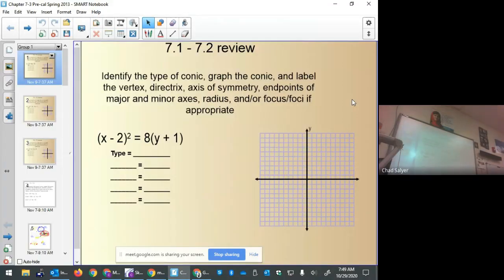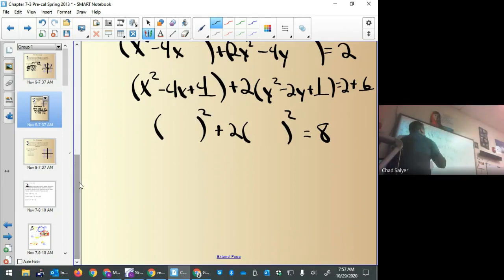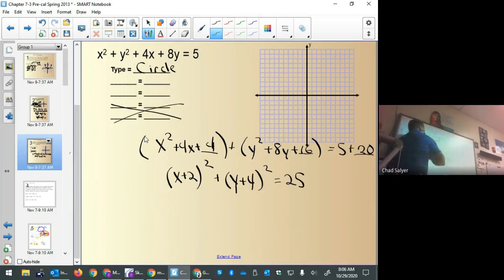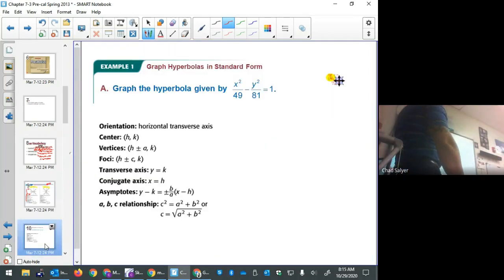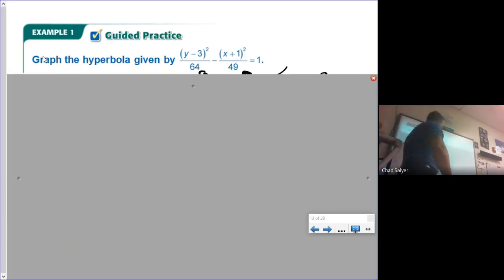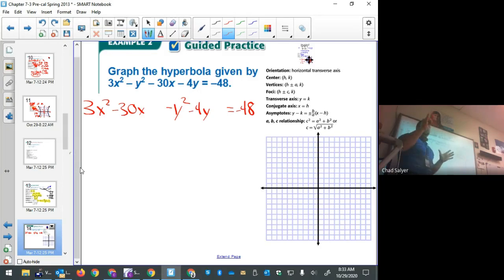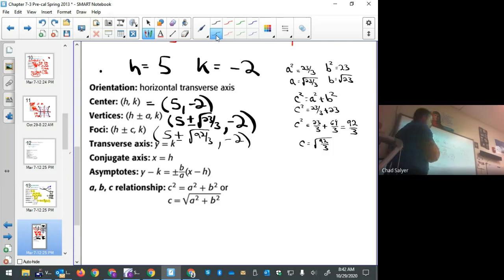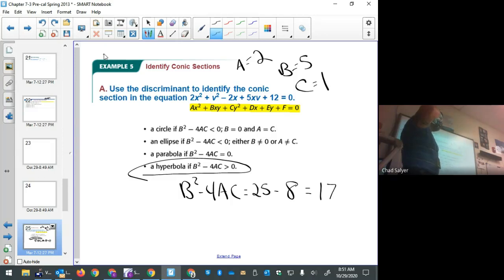Pre Cal Lecture 45 - Hyperbolas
Analyze the graphs and equations for hyperbolas.